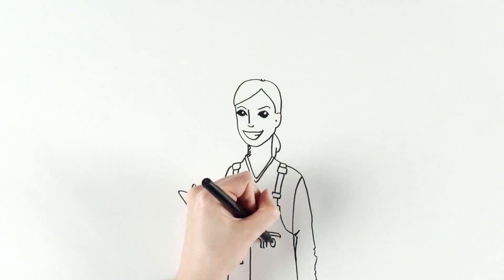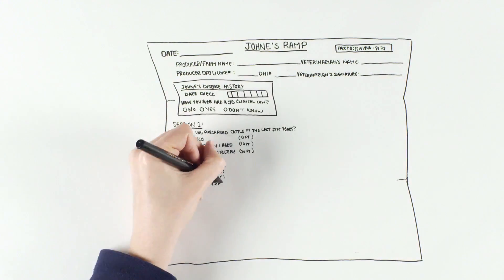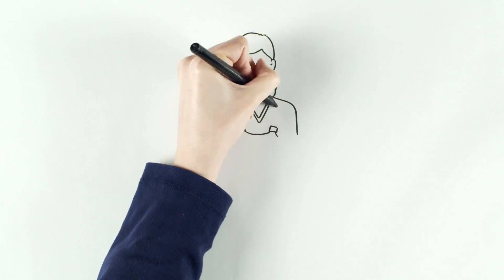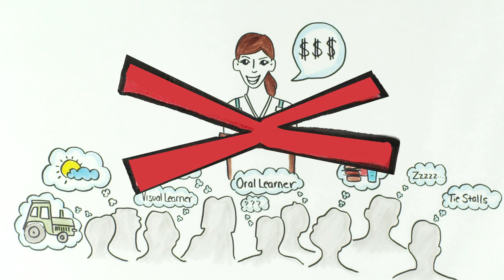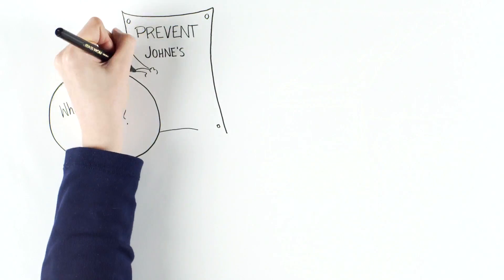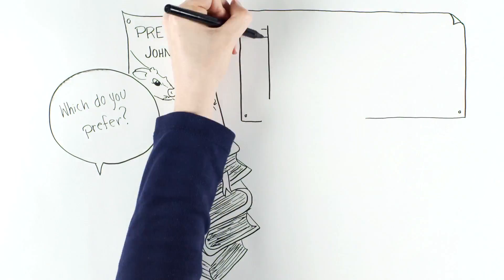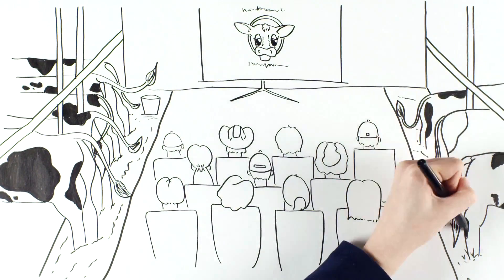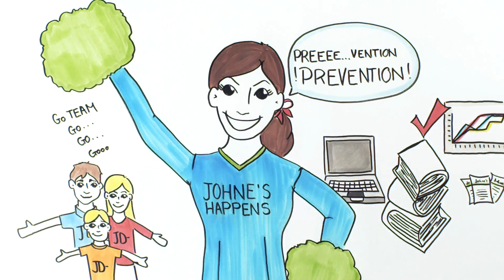Johne's Disease in Canadian Dairy Herds: Veterinarians motivating change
Jen, a bovine veterinarian, shares her story about learning to communicate better in order to motivate her dairy producer clients to make on-farm changes to prevent and control Johne's Disease.